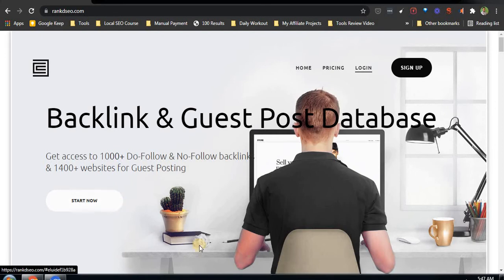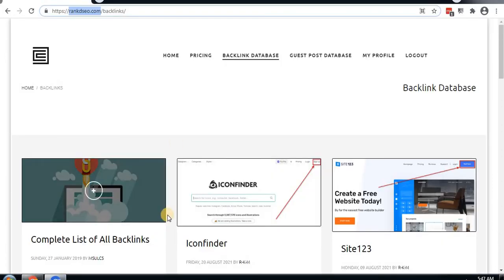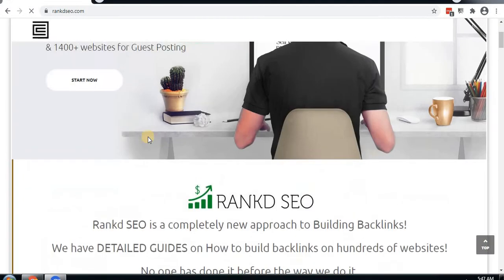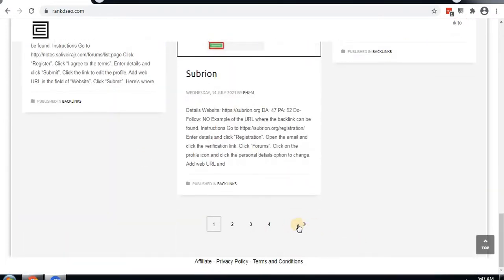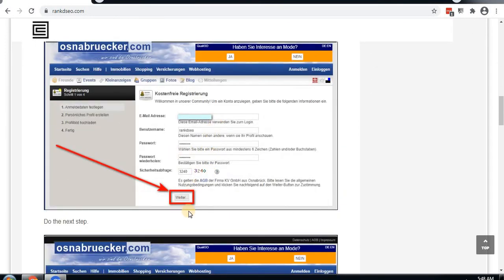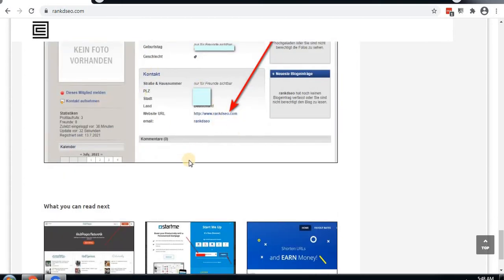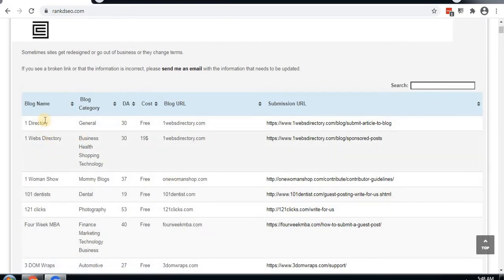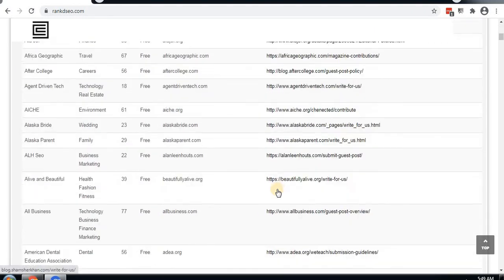rankdseo.com tool Tutorial and Reviews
Rankd SEO is a completely new approach to Building Backlinks!
Other topics
rankdseo com tools
rankdseo com  tutorial
how to use rankdseo com
rankdseo com  alternative

Find relevant & Low competition Keywords | Keywords research tools [Malayalam Video]